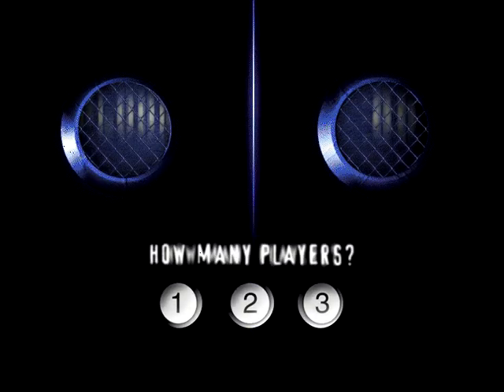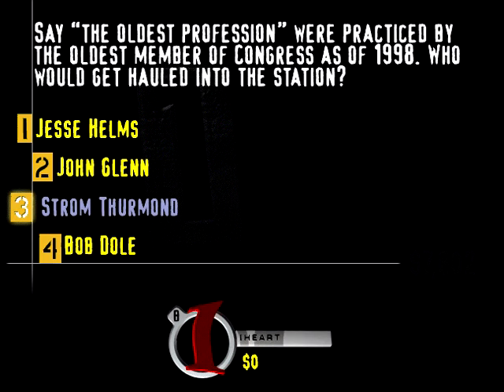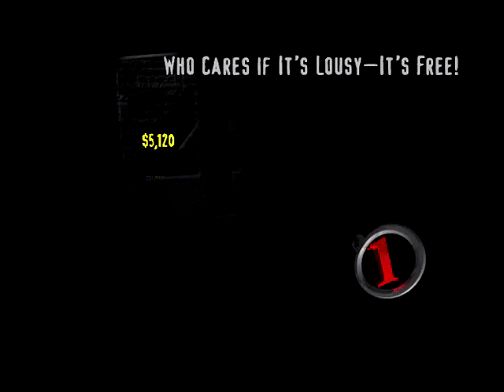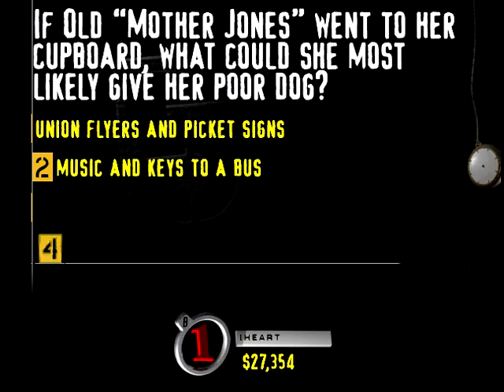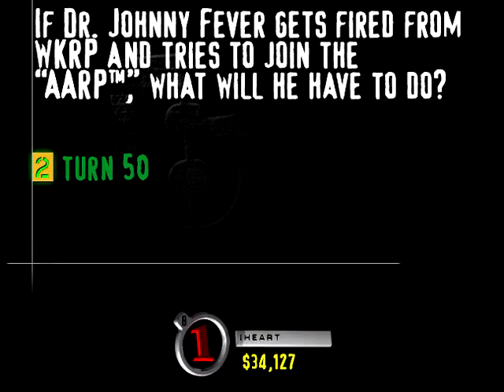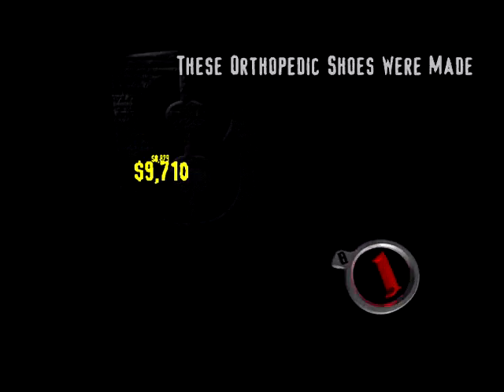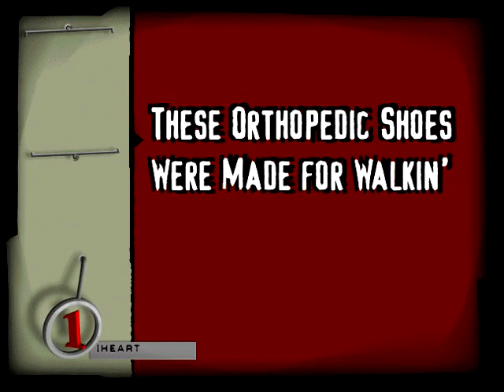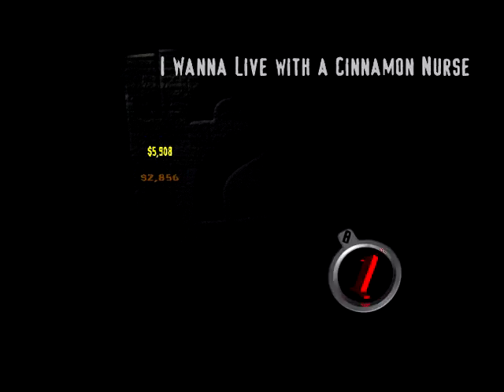YDKJ The Ride 34a Old People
Soon I will be back to the same routine ten months a year.

I did a review for this game on.